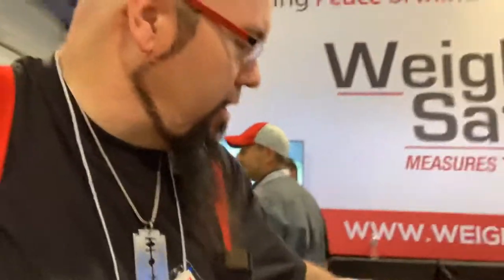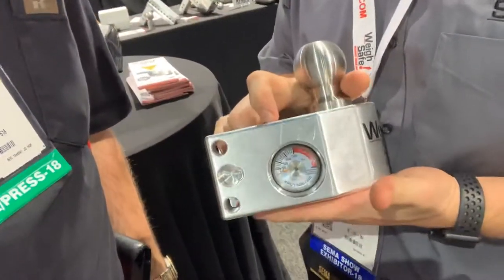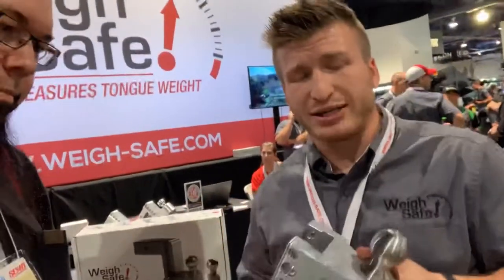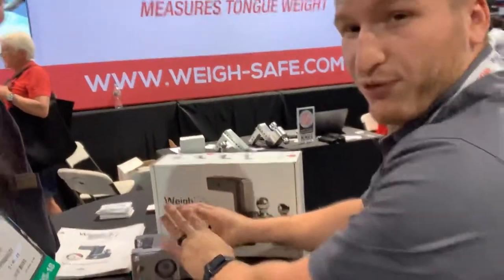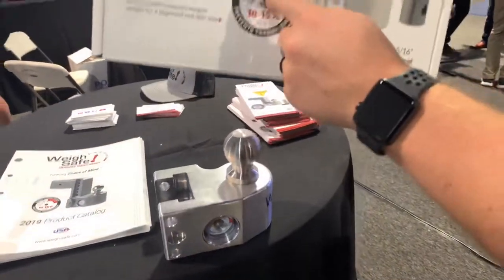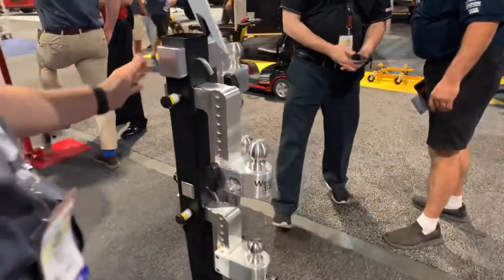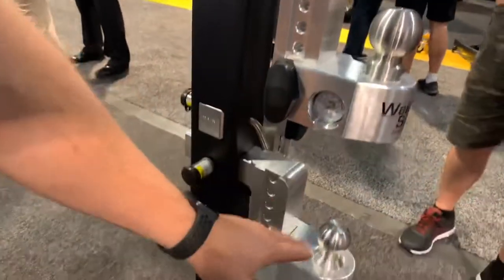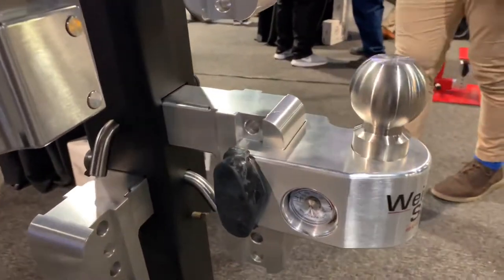Weigh-Safe Hitch - A hitch with a tongue weight scale built in!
Weigh-Safe Hitch, This adjustable hitch has a built in weight scale!